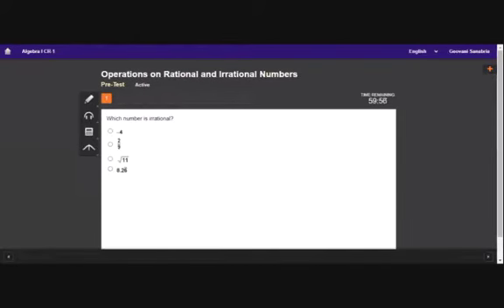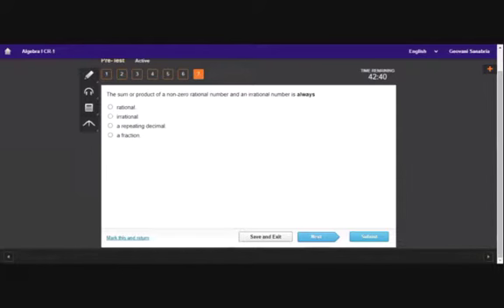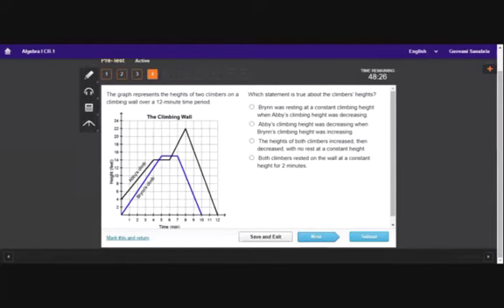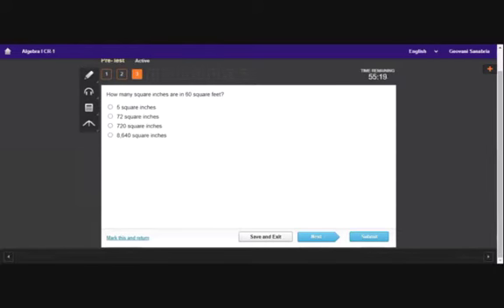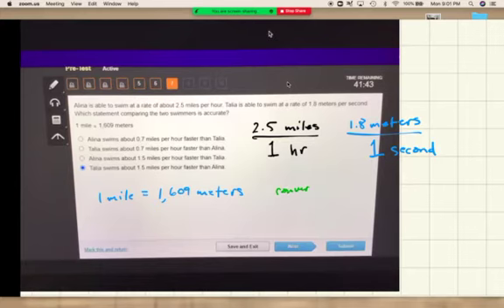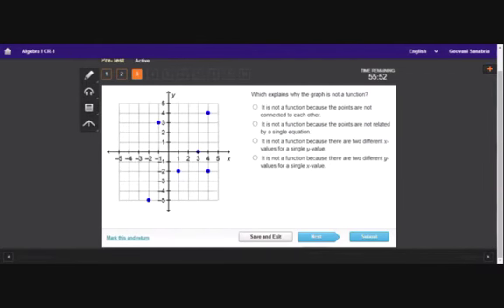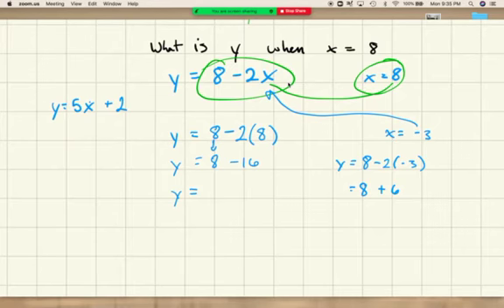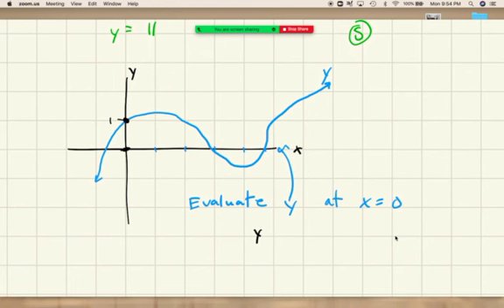Rational Irrational to functions